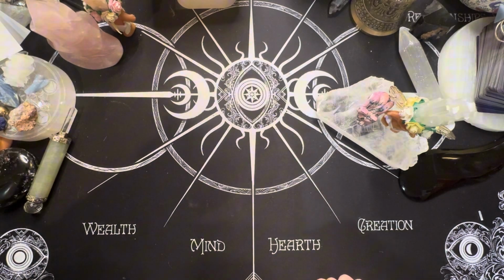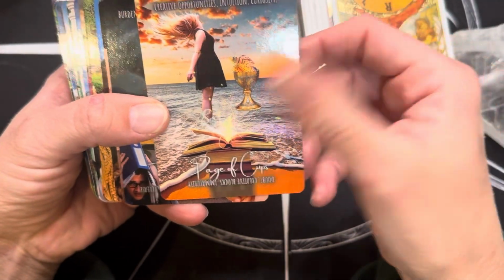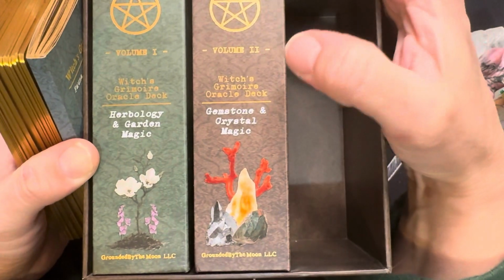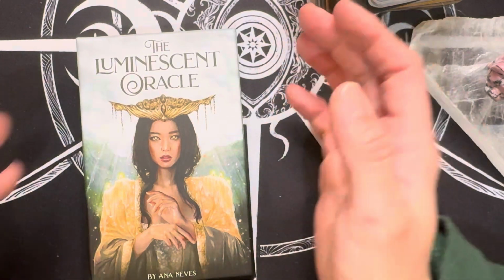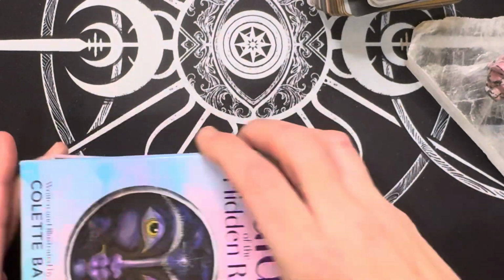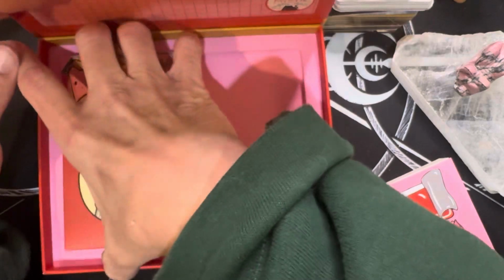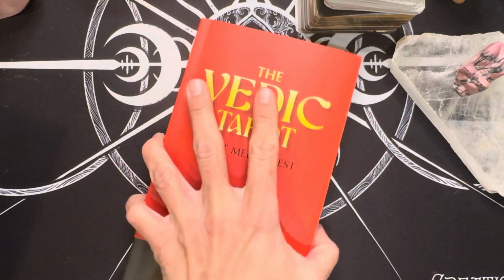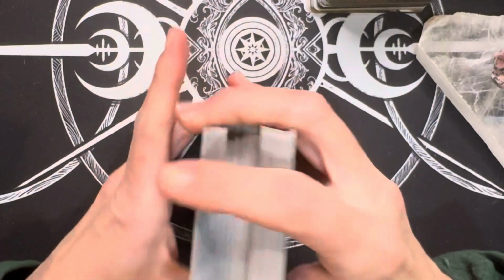EndOfYearTarotTag | Reflecting on My 2024 Tarot Journey ☕️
In this video, I’m answering the EndOfYearTarotTag prompts created by Chanel Days! From my most-used deck to the one that stayed on the shelf, to dream decks and favorite pairings, join me for an exploration of how tarot has shaped my year.

💫 Prompts Covered in This Video:
 1. Deck I used the most this year
 2. Deck I barely used (or not at all)
 3. My most recent addition
 4. A deck that isn’t my usual style
 5. Favorite deck pairing
 6. Deck mod, bag, or accessory I loved
 7. Deck with amazing backs
 8. Deck with the best theme
 9. Deck I’m absolutely in love with
 10. Deck I wish existed (or OOP deck I want)
 11. Which card sums up my year
 12. Reflections on my tarot practice